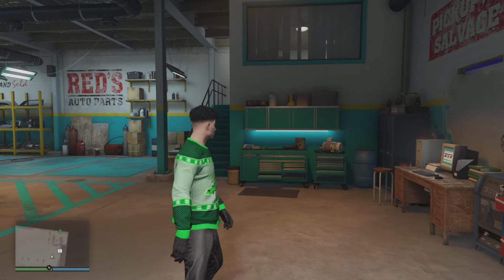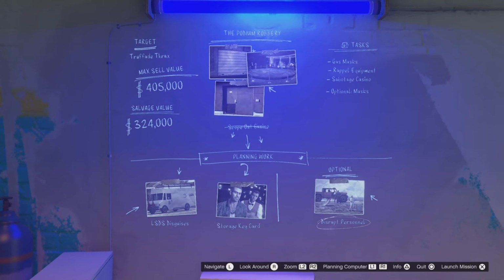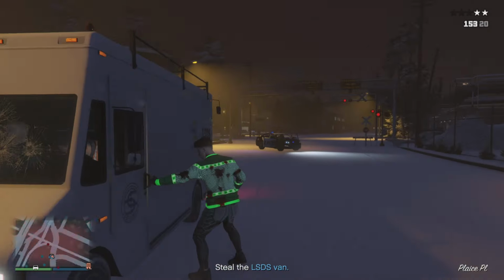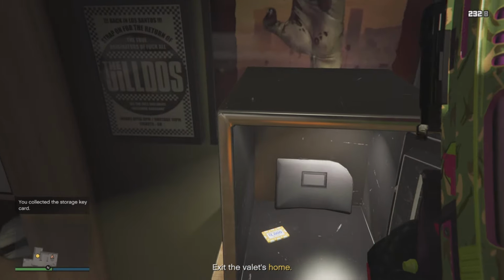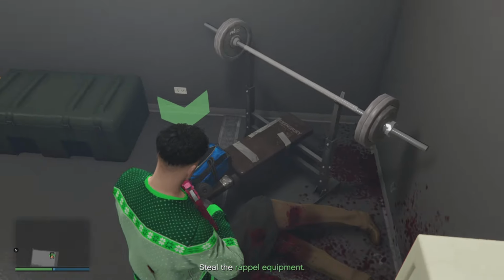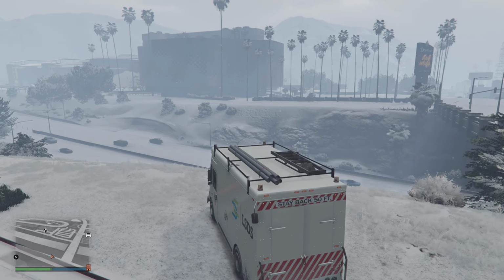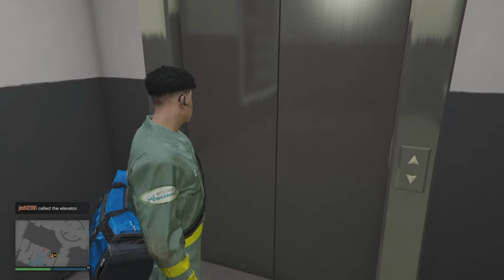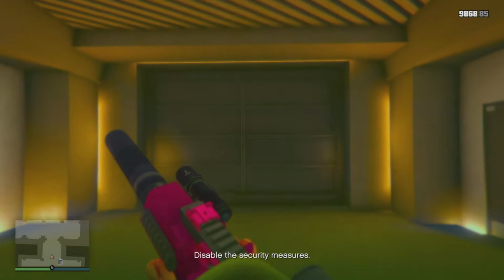Gta online the podium robbery heist